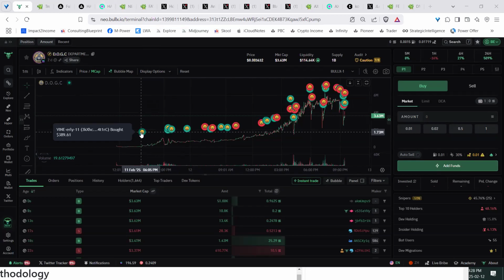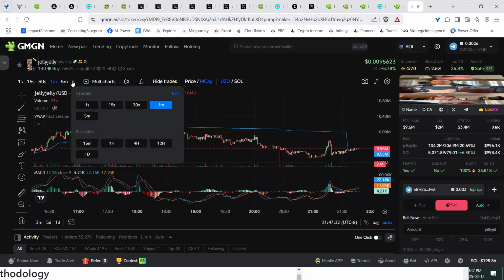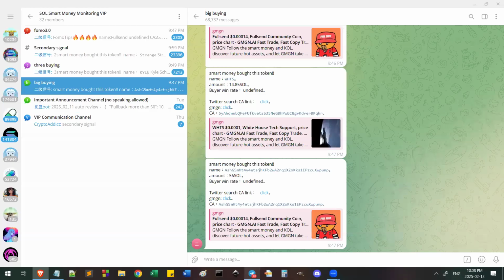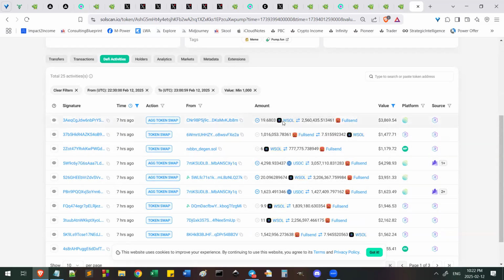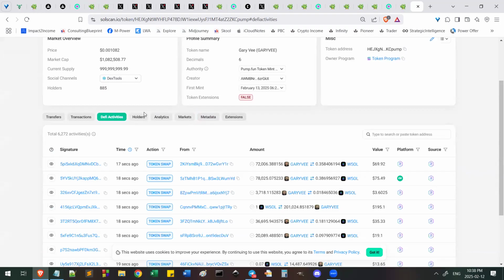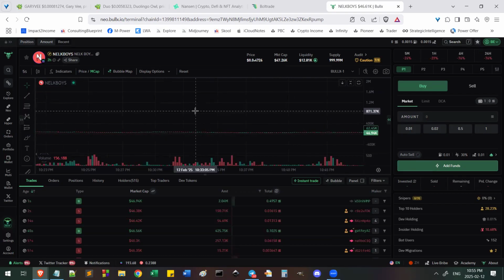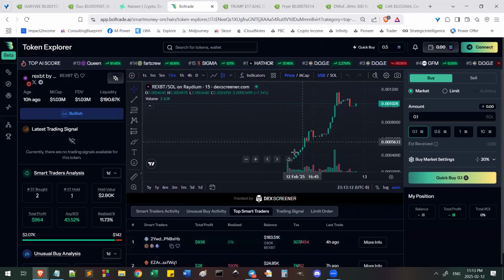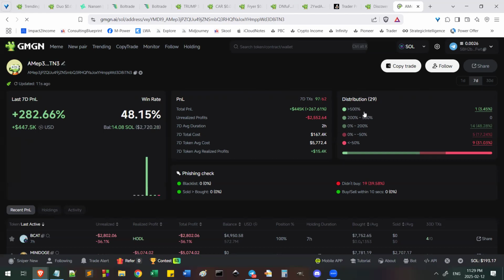A Way To Find Smart Money Wallets For Wallet Tracking - Be A Profitable Trader - Solana Memecoins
I found a way to find smart money wallets and profitable traders wallets for wallet tracking. These can give you confluence and help you be more profitable.

I heard the phrase "Enter with size, exit with size" recently.

We want to know when smart money is buying large amounts. We also want to know when they are selling. We should ideally exit our trade before heavy selling.

I've been using the VIP version of Solana Smart Money Signal for almost 2 months and it shows when "smart money" buys (I focus on the "big buying" - when they buy large amounts) but this doesn't show when they sell. So I'm adding smart money wallets to my wallet tracker.

I track smart money and alpha traders, highly profitable traders that are as consistent as possible, and those that enter trades early and make large profits. My wallet tracker brings trading opportunities to my attention.

Either look at the best performers for the past day, week or month, and copy their address, and then add it to your wallet tracker, eg. BullX or Axiom.

3 Free Signal Telegram Channels

Featured Signals from GMGN - I didn't show this to you during the video, I found it right after recording. Access info is below.
You might be interested in these categories: Smart Money FOMO, KOL FOMO, Heavy Bought.

Using the GMGN trading platform with the telegram bot above allows you to set automatic take profits and stop losses if you want.

* GMGN Login Bot - this is the same telegram bot I mentioned above

* Solana Signal Alert - you can also click "Featured Signals" in the GMGN.AI bot

* Smart Wallet PNL query - to get to this you can also click "Check Wallet PnL" in the GMGN.AI bot

As I showed you in the video, I check wallets using GMGN and BullX. You can also use Boltrade, Birdeye.

Here are three Telegram bots you can use to analyze a wallet by its address.

GMGN.AI - Smart Wallet PNL query or "Check Wallet PnL" which I mentioned above
I'm not aware of a daily limit

3 free / day and you can download a detailed spreadsheet of recent trade performance

"Most accurate FREE Wallet Analyzer tool on Solana made for copy trading."
3 free / day (downloading the spreadsheet counts as another request)